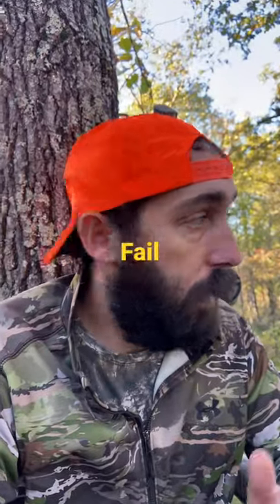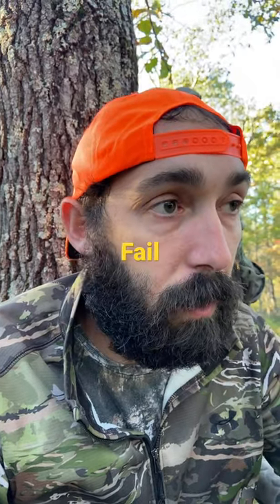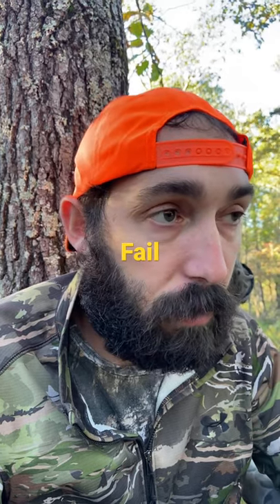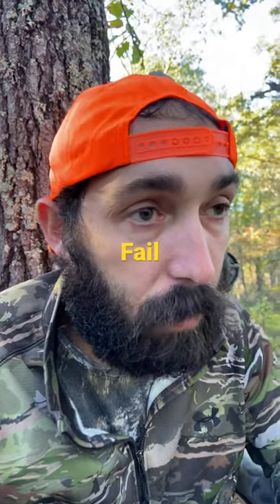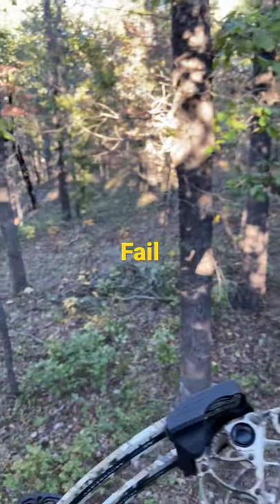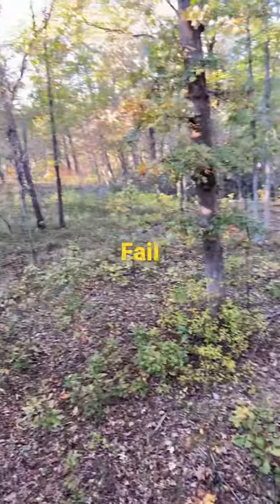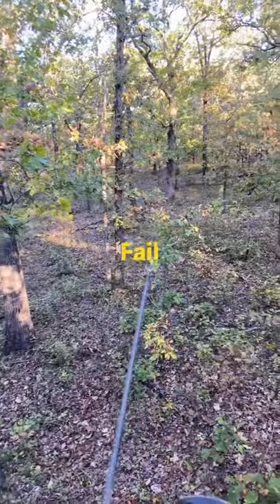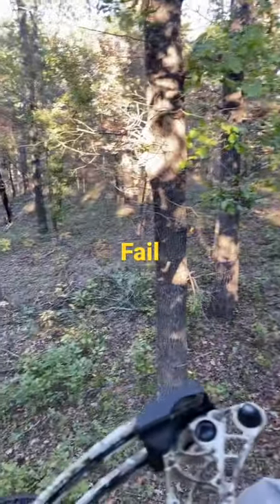Hunting fail!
Hunting fail! Hey guys welcome back. I was hoping to have a full length hunting video for you but when you fail like me and don’t bring a battery it makes it hard.